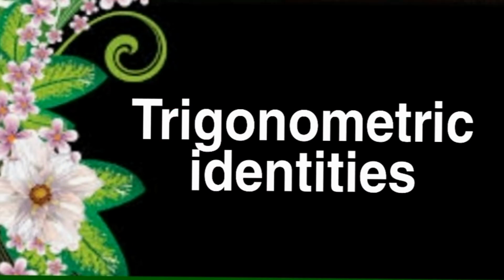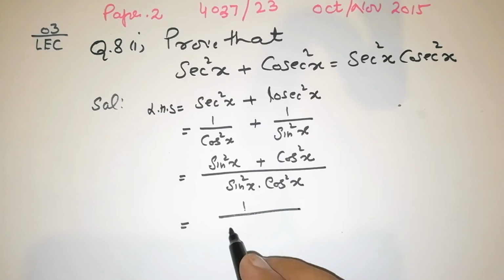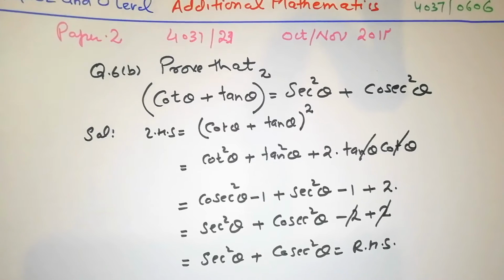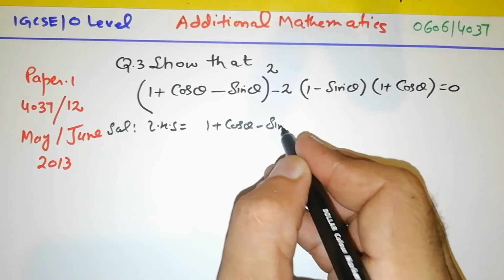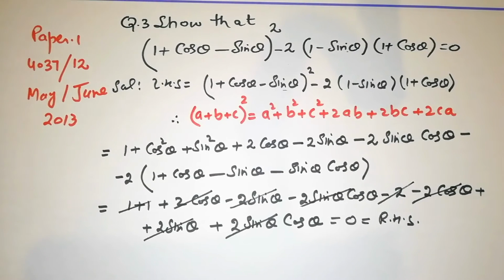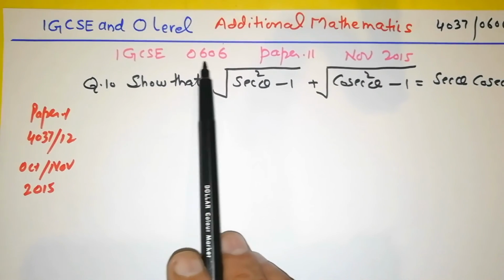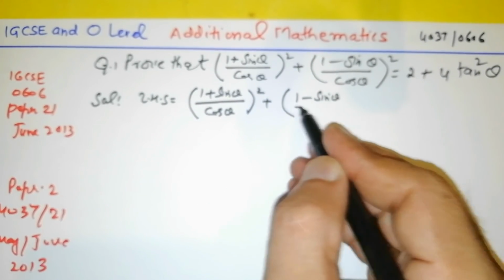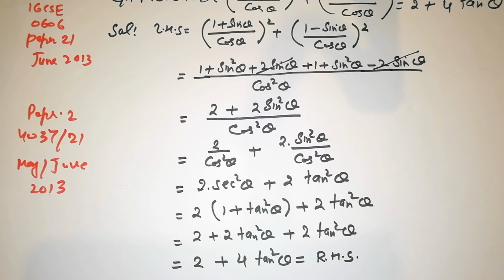Fundamental trigonometric identities.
In this lecture we solve Cambridge IGCSE and GCE Ordinary level 10 years past papers 4037/0606 and solve questions relevant to Trigonometric identities in Trigonometry. MATH HOME